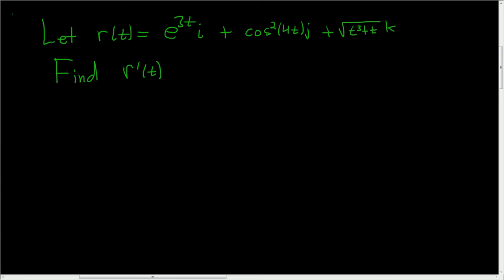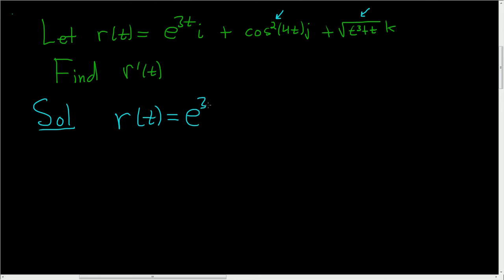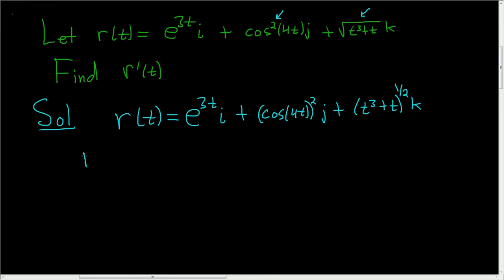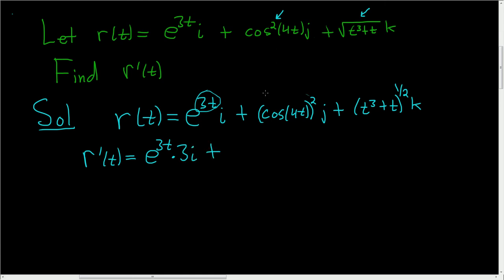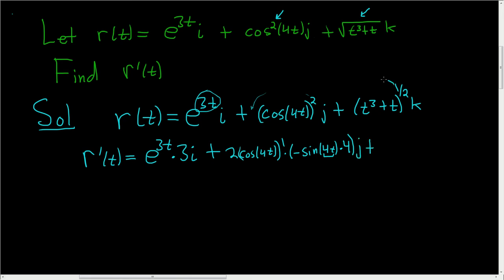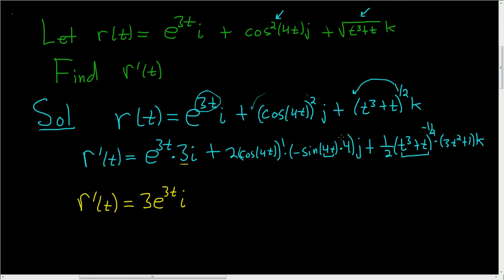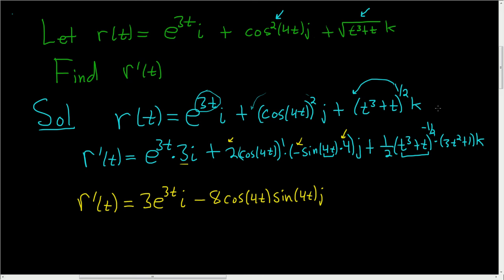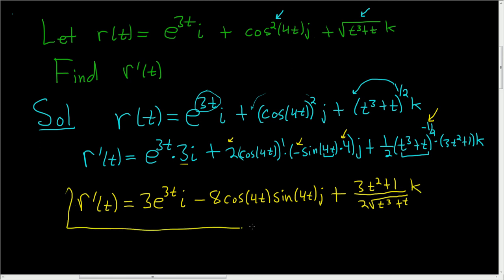Multivariable Calculus Derivative of r(t) = e^(3t)*i + cos^2(4t)*j + sqrt(t^3 + t)k